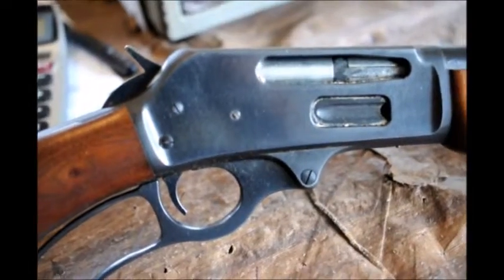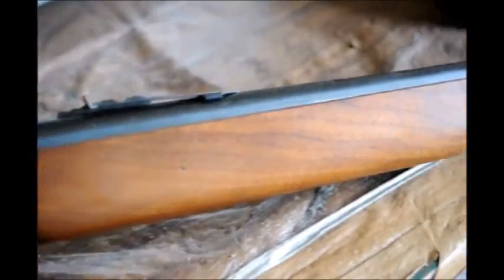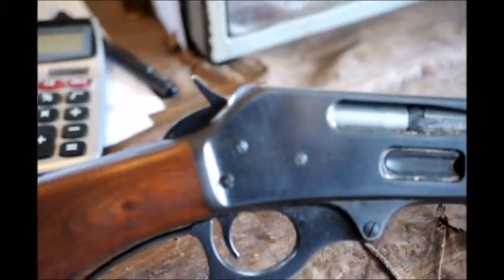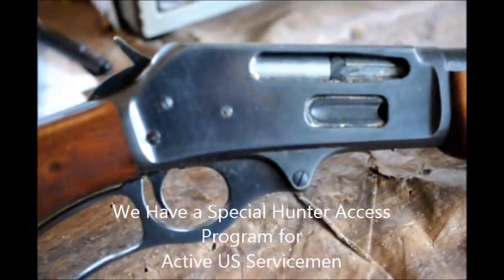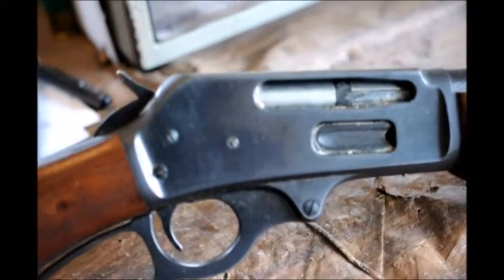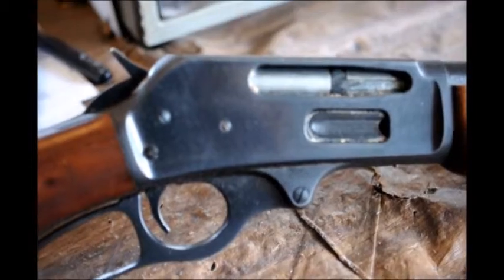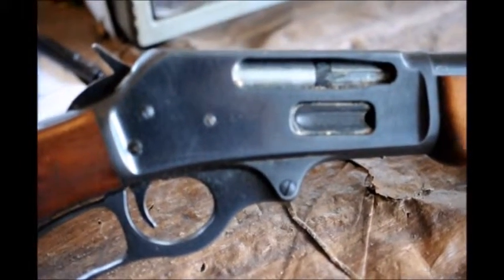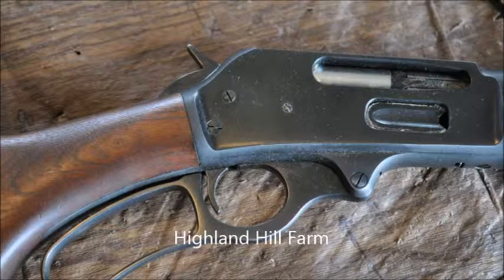Işıl birimleri Bombalandı olsun